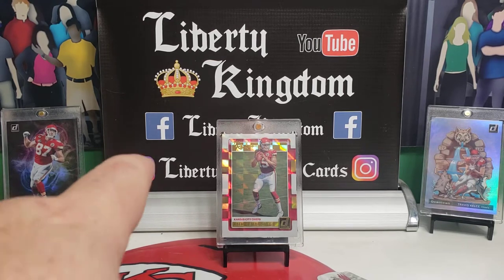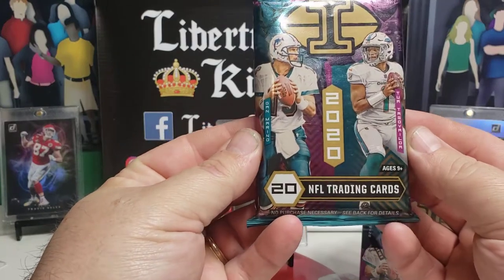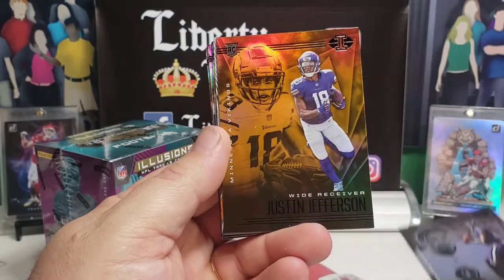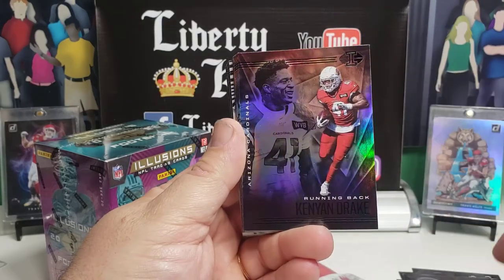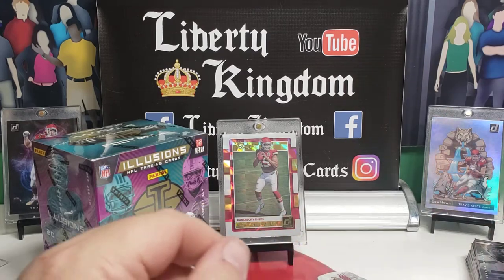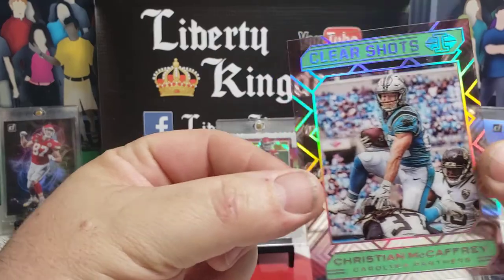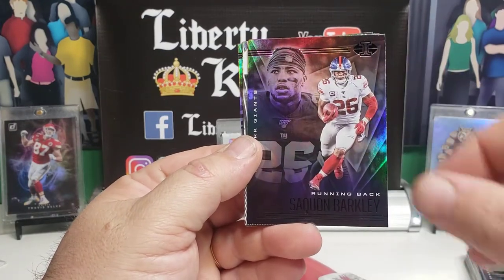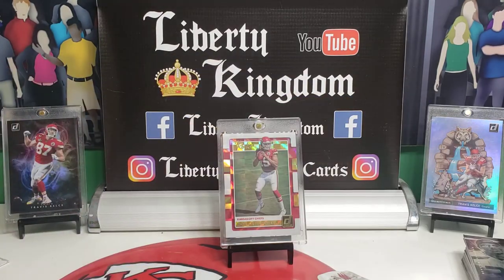2020 Illusions retail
I open some Illusions retail!